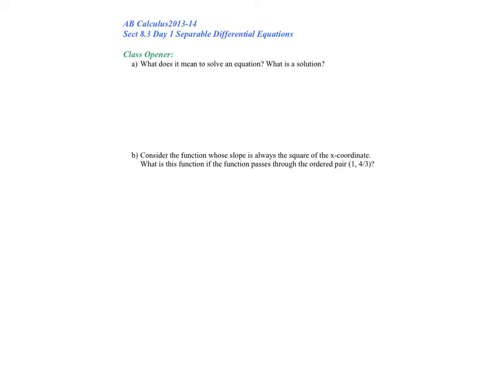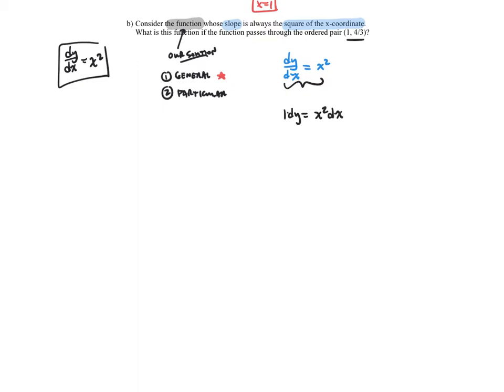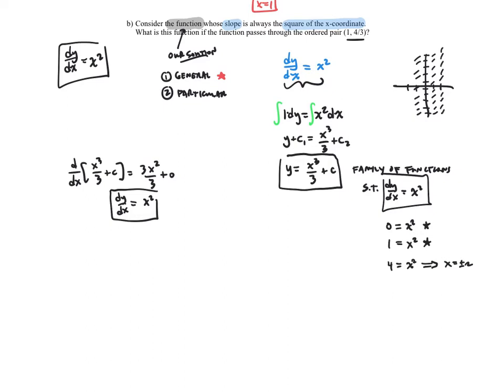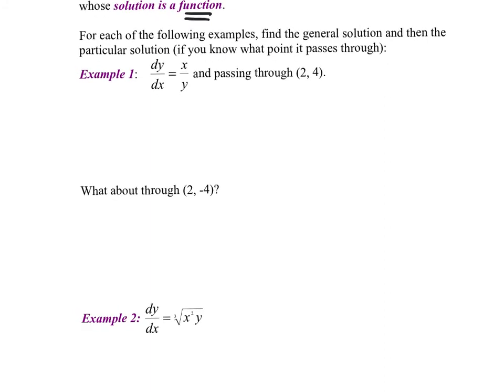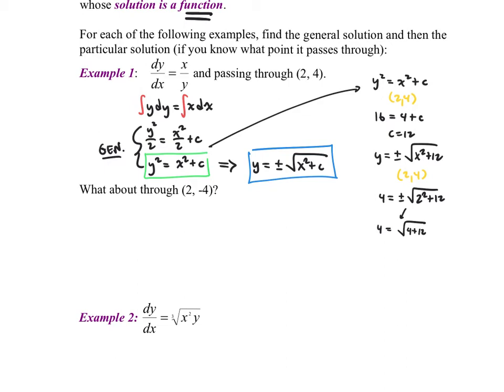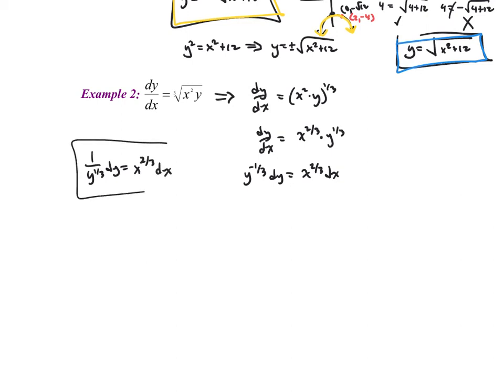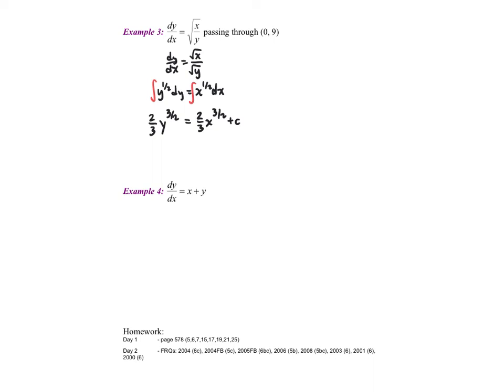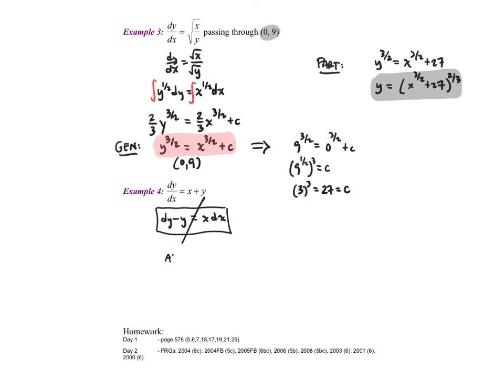8.3 Day #1 Notes